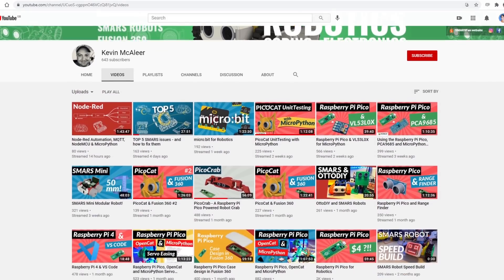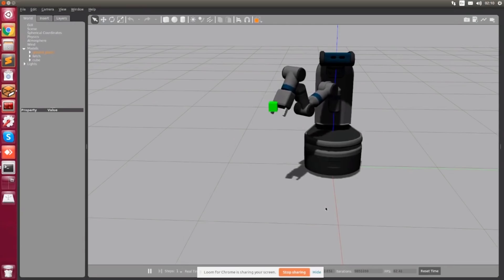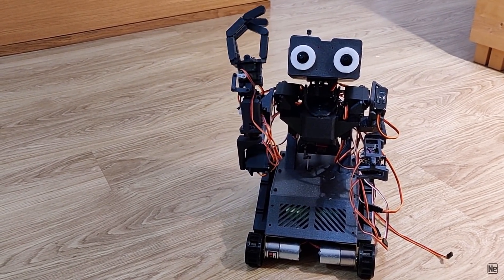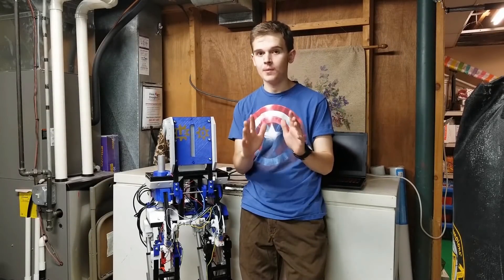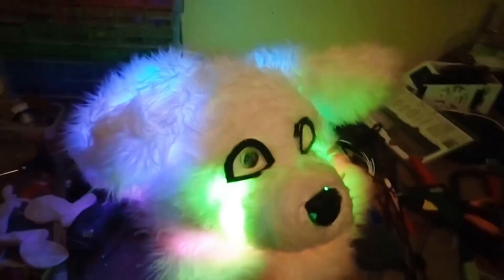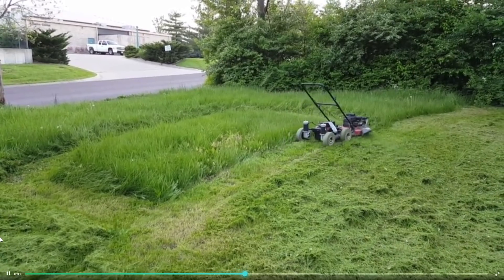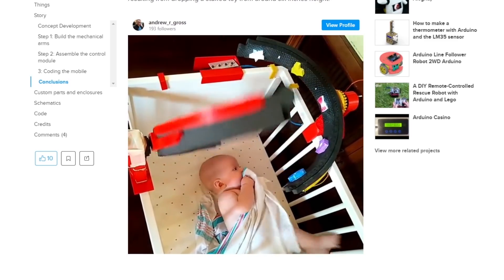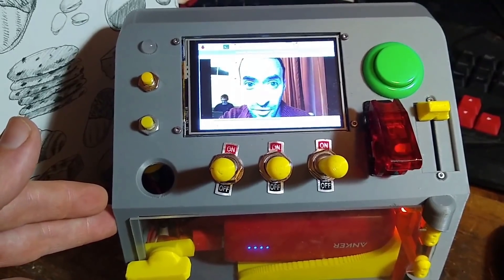RISE OF THE MACHINES!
This video is a showcase of robotics and other projects submitted my Patrons and Channel Members.  Thanks to all my Patrons and YouTube Channel Members who help to fund my channel and make a difference to the projects. Links as follows:

HARDWARE/SOFTWARE

XROBOTS